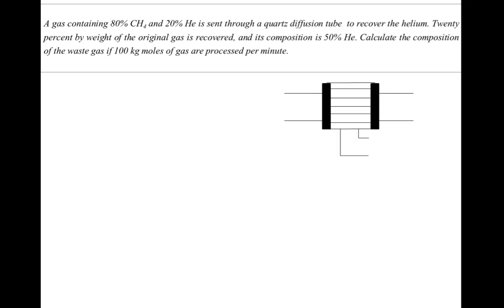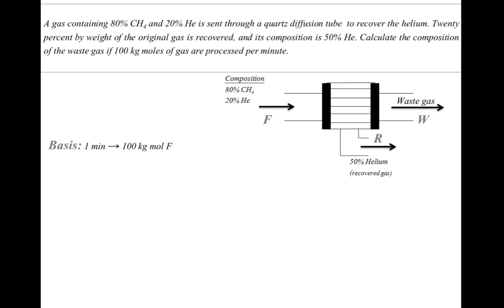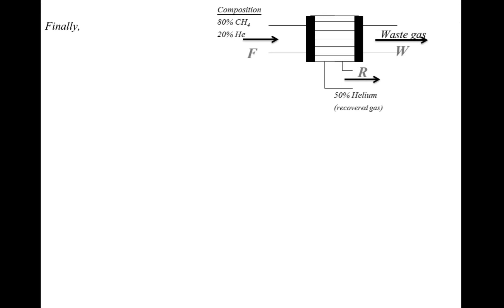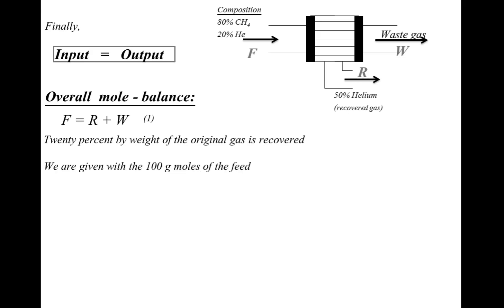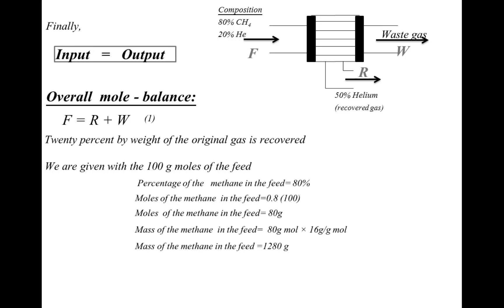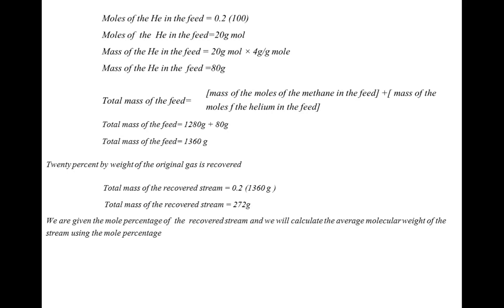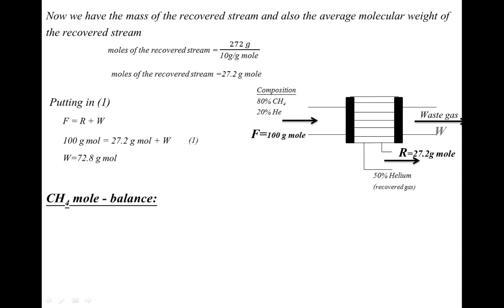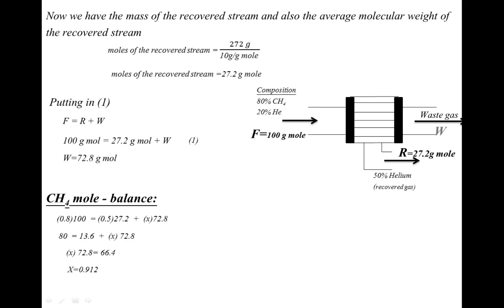A gas containing 80% CH4 and 20% He is sent through a quartz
A gas containing 80% CH4 and 20% He is sent through a quartz diffusion tube  to recover the helium. Twenty percent by weight of the original gas is recovered,
and its composition is 50% He. Calculate the composition of the waste gas if 100 kg moles
of gas are processed per minute.
how material balance and energy balance calculations are done,
material balance calculation,
material balance combustion,
material balance calculations chemical engineering,
combustion reaction material balance,
how to calculate material balance,
material balance degree of freedom,
material balance drying,
material balance drying problems,
material balance distillation column,
material balance for dryer,
material and energy balance diagram,
material balance evaporation,
material balance examples,
material balance food engineering,
material and energy balance numericals,
material and energy balance problems and solutions,
material balance for distillation column,
material balance for absorption tower,
material balance for multiple effect evaporator,
material balance for crystallization,
how to find material balance
process calculations,
process calculations chemical engineering gate academy,
process calculations gate chemical engineering,
process calculations and thermodynamics,
process calculation gate academy,
chemical process calculations gate,
gate academy chemical engineering process calculations,
process calculation planet gate,
process calculations questions
process calculation biotechnology
material balance bioprocess engineering material balance bioprocess engineering

link to my playlist Process calculations material and energy balance calculation numerical Chemical Engineering